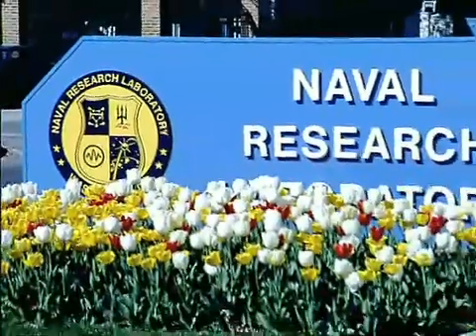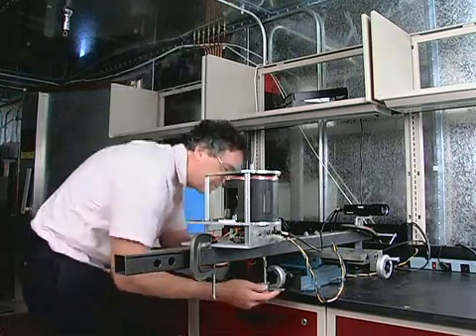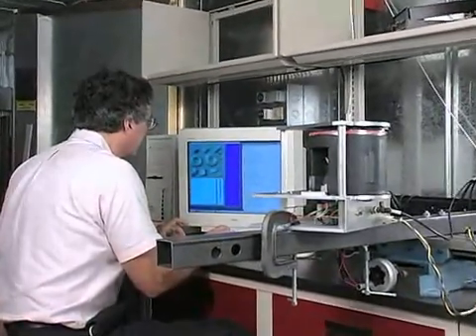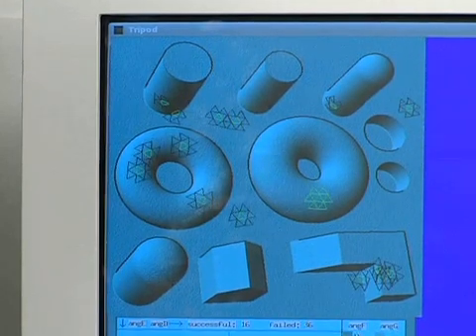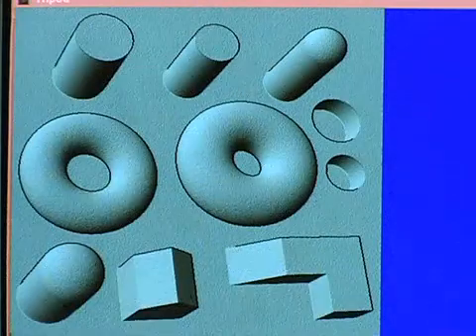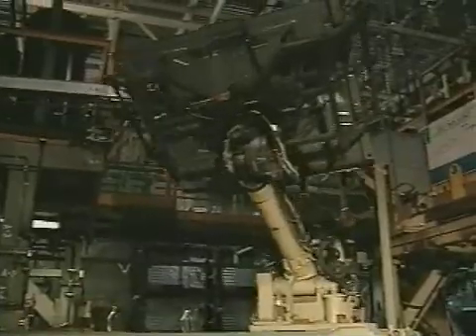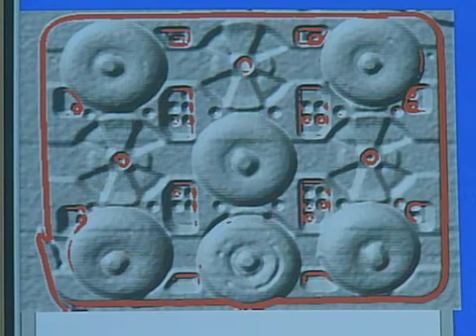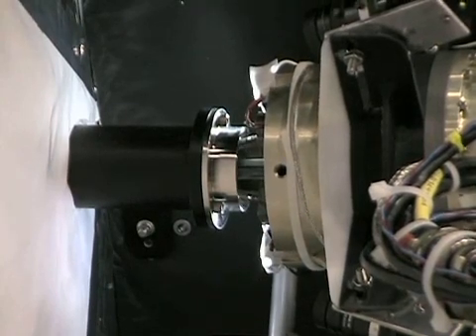Machine Vision System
The Naval Research Laboratory (NRL) has developed a method for the rapid recognition and location of surface shapes in range images. This method can be used for face recognition, munitions identification, and to train robots to "see." Unlike other image-based methods, the NRL approach is completely insensitive to variation in lighting or viewpoint and is extremely time-efficient. The patented NRL technique uses "tripod operators," which extract sample points from a range image in order to recognize the underlying surface shape. Coupled with a suitable range imaging scanner, such as the patented NRL Correlation Scanner, this technique enables the automation of many tasks previously relegated to human labor. The system has been demonstrated for use in automated assembly for manufacturing and in support of spacecraft docking maneuvers.

NRL has a broad portfolio of technologies and active patents or patent applications that are available for license.